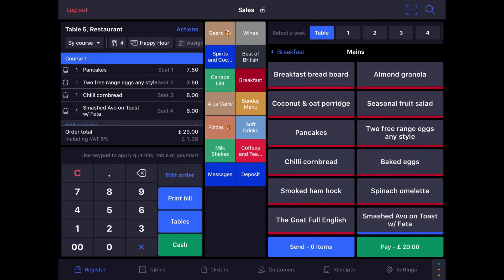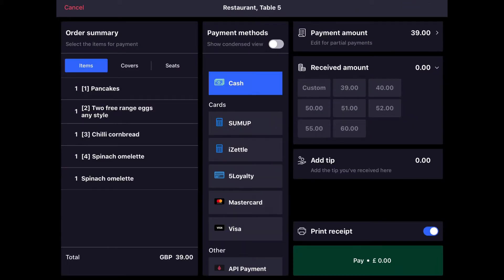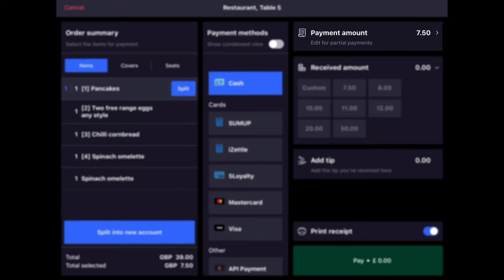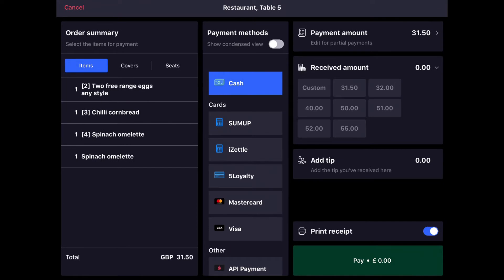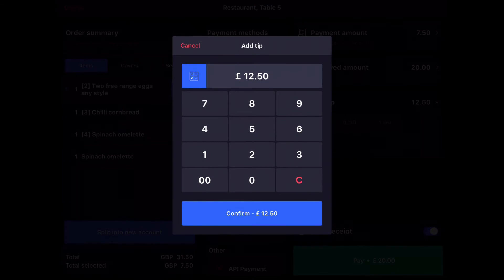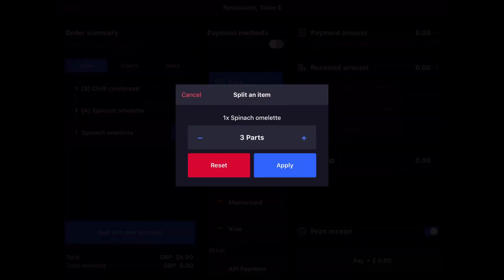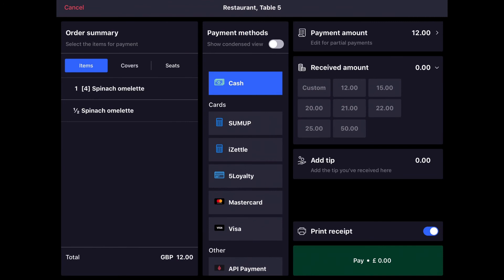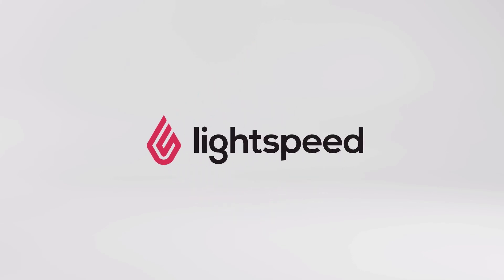Paying by Items in Table Service Mode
If your customers are only paying for certain items from the order, specify the items for payment by tapping each order line from the Payments screen.